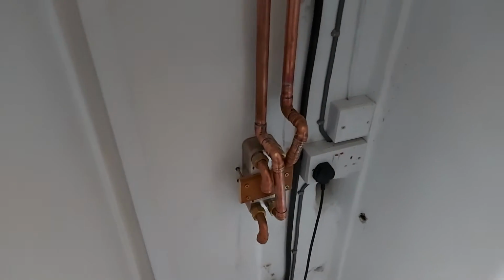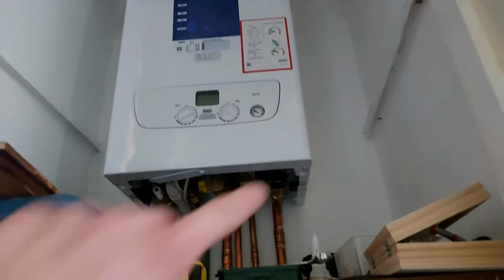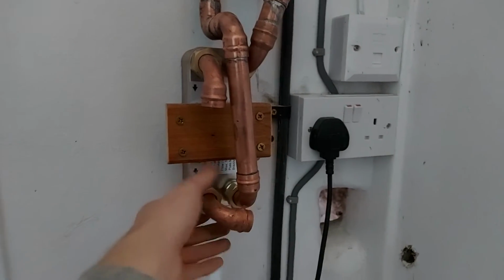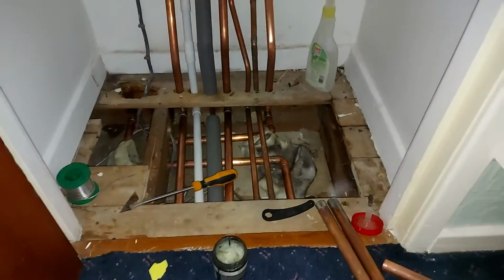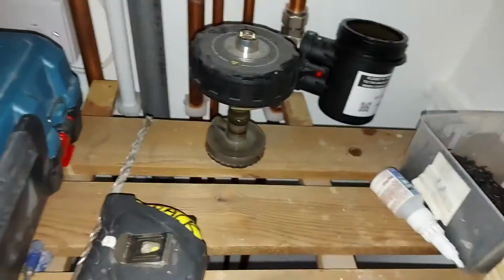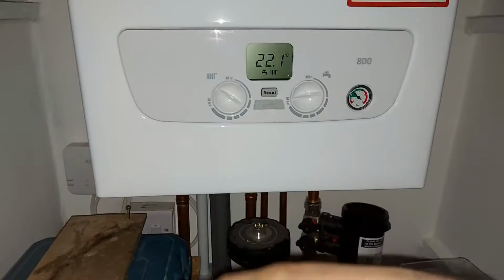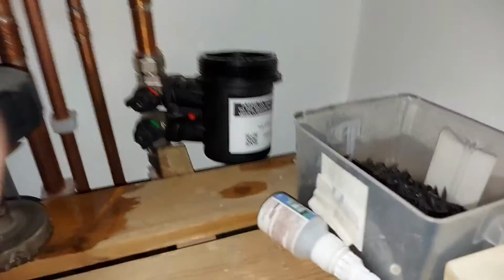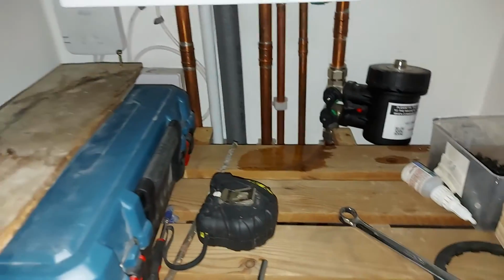Wood burner to Combi Boiler Update 2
I was interrupted by an unplanned sesh and the sesh always comes first.